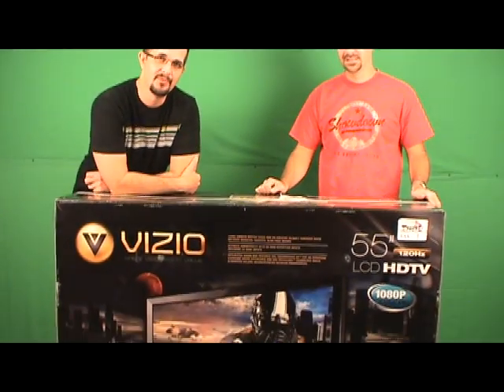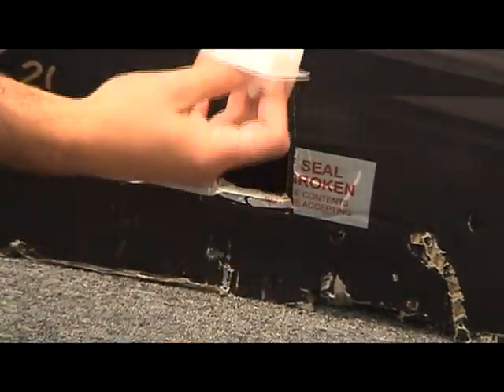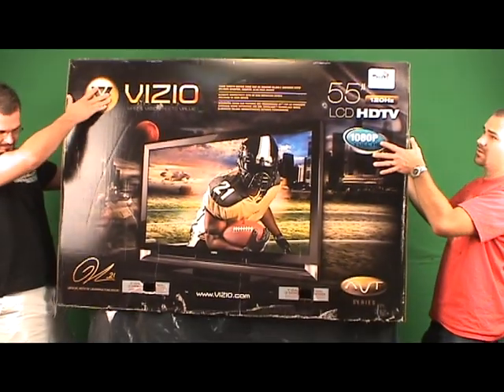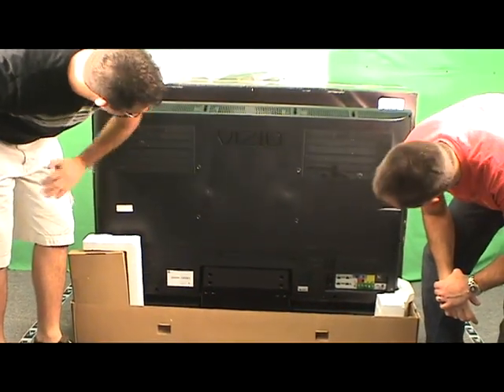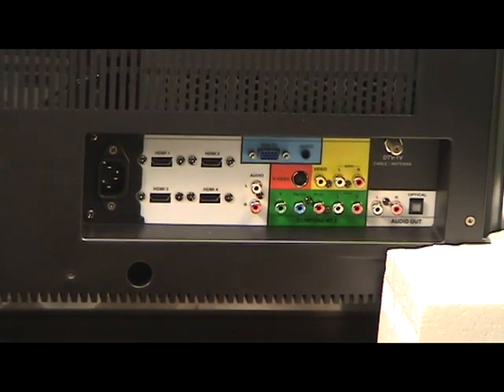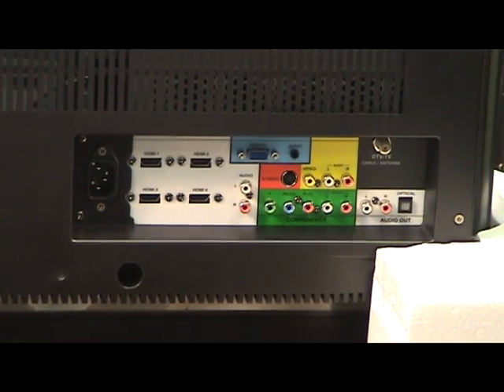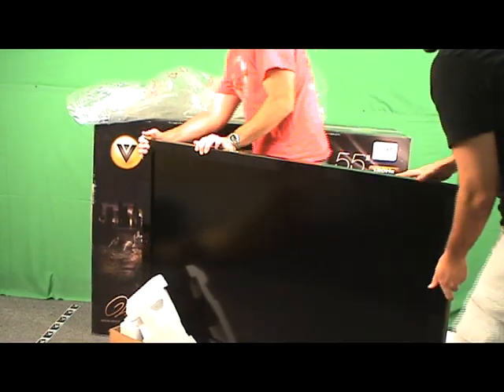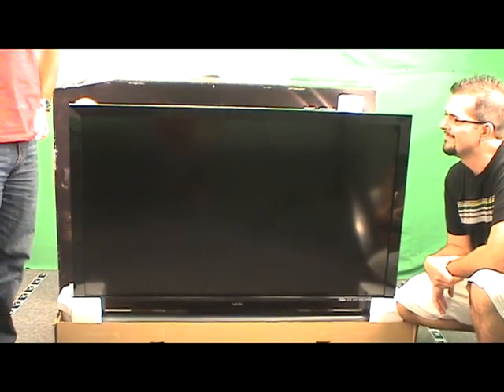Vizio VF550XVT Unboxing Video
The official unboxing of the Vizio VF550XVT flat panel LCD HDTV